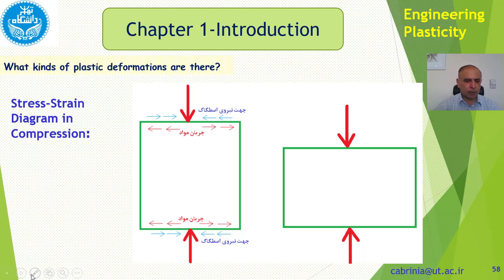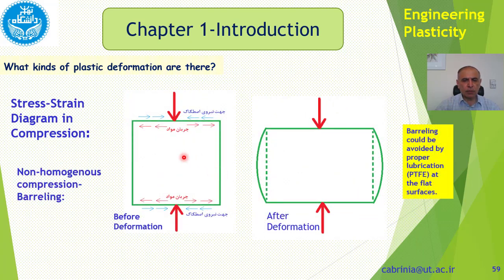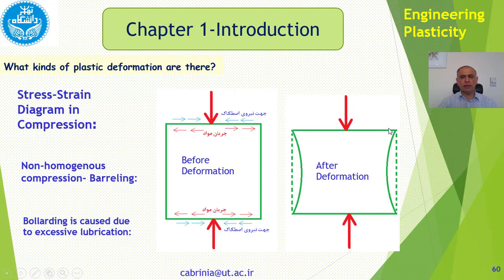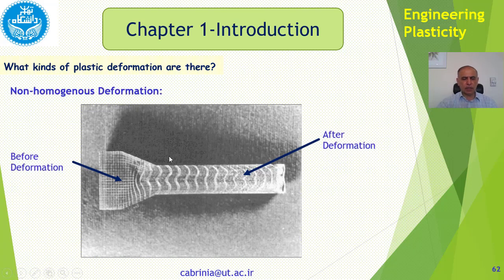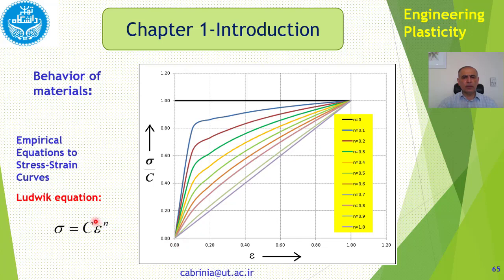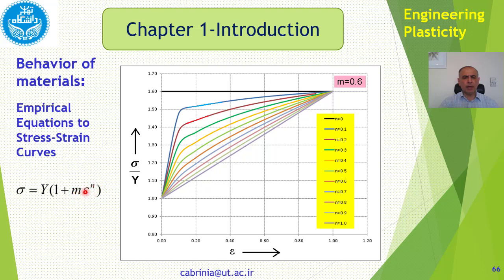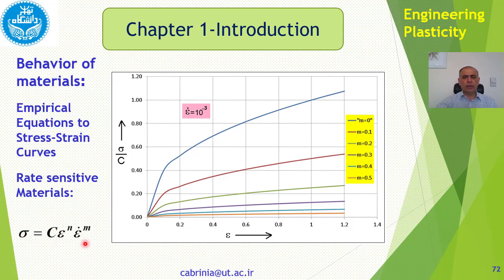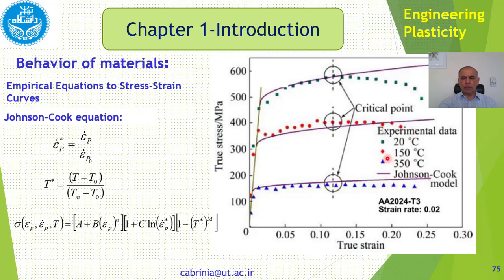Mechanical Engineering: Engineering Plasticity, Chapter one, Introduction, Part 8